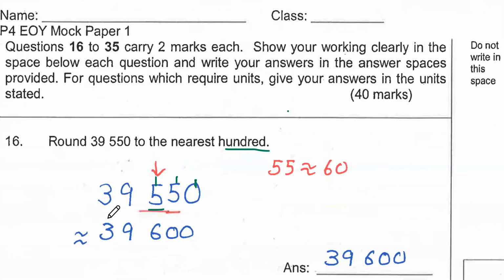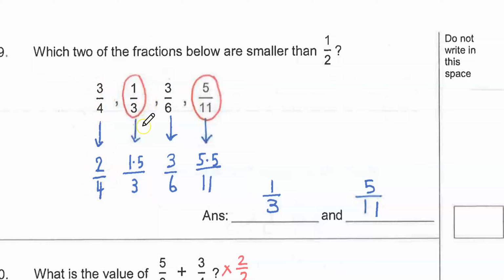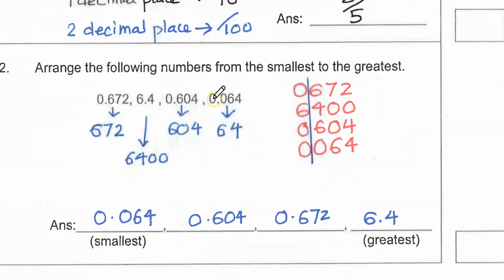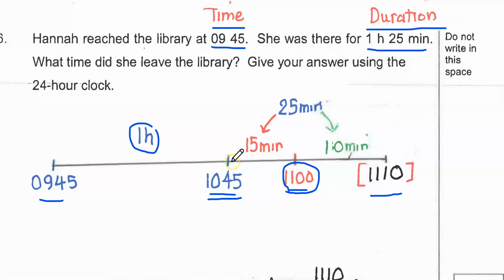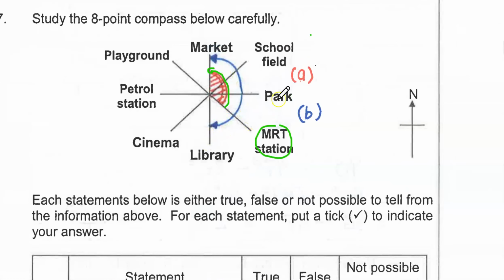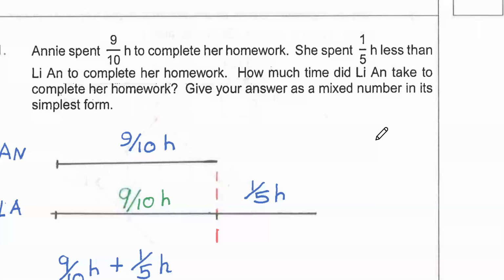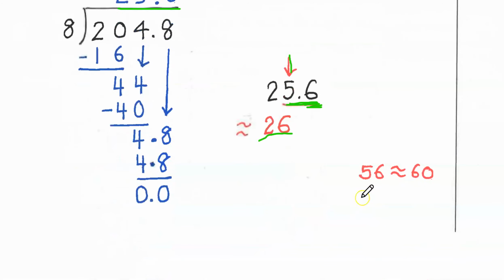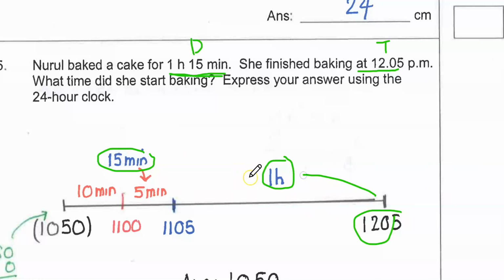P4 MOCK 1 SECT B 2021